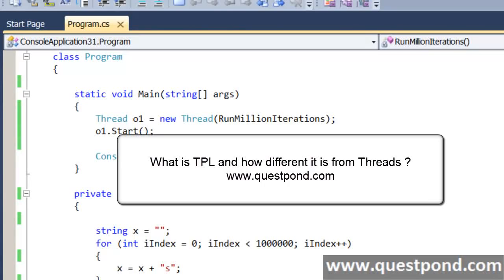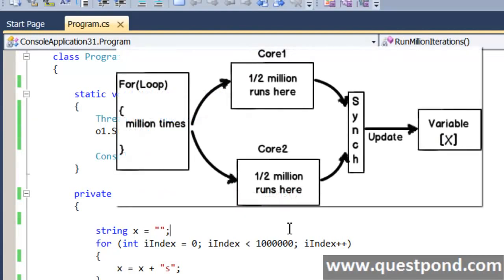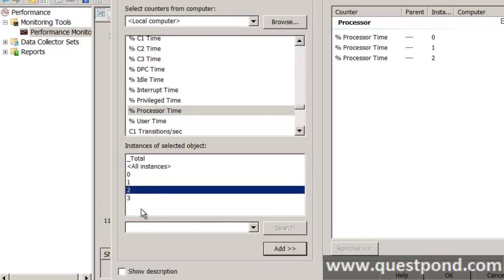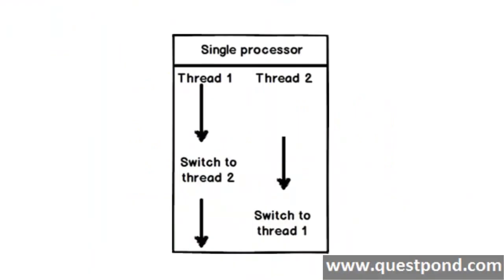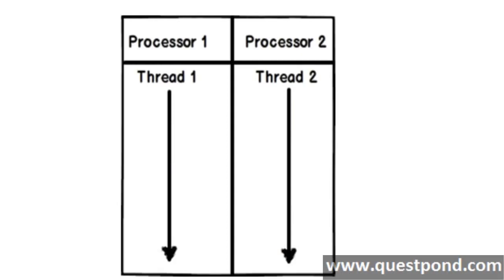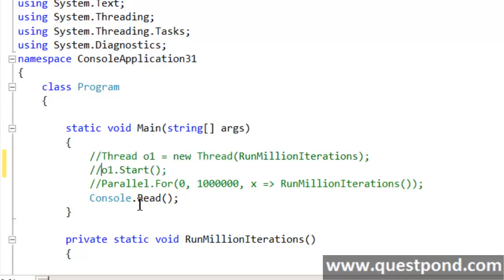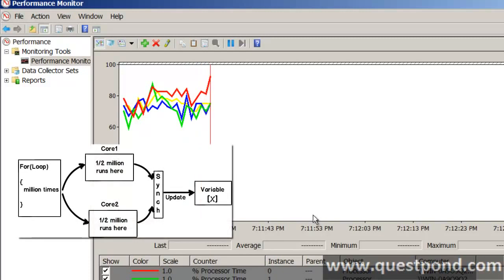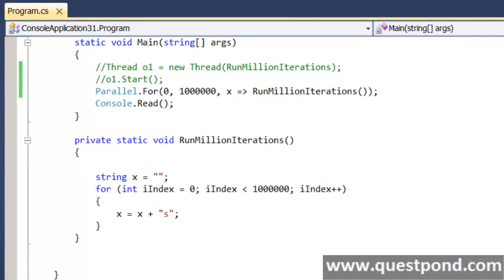What is TPL Task Parallel Library and how it differs from threads c# interview questions